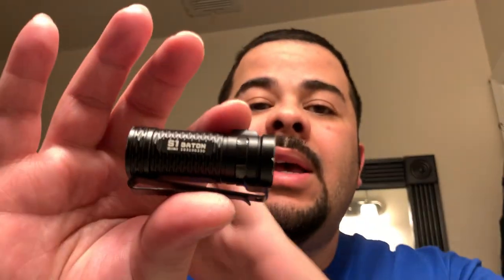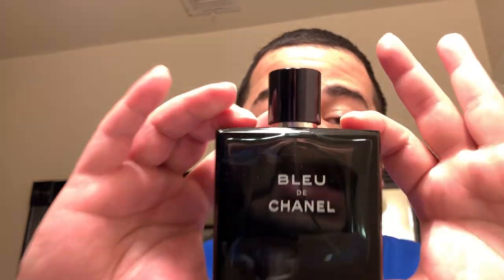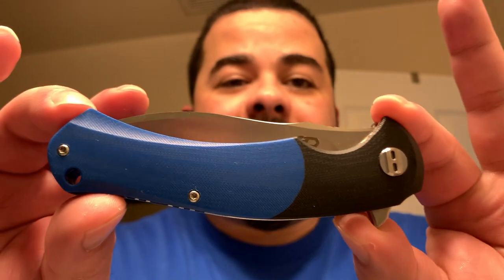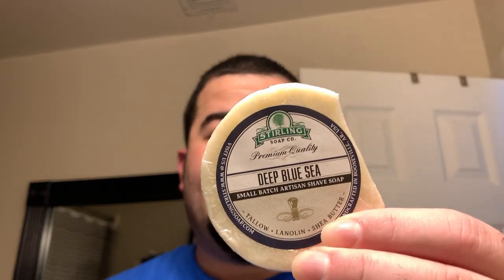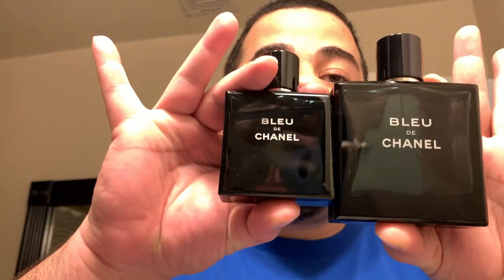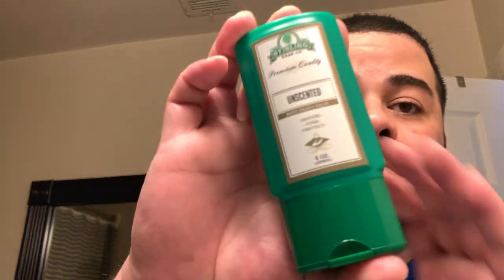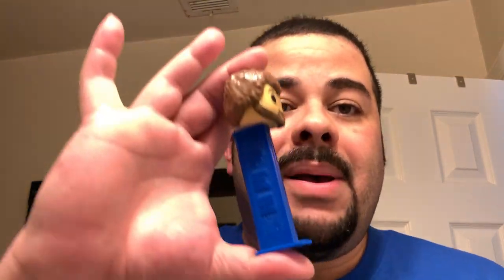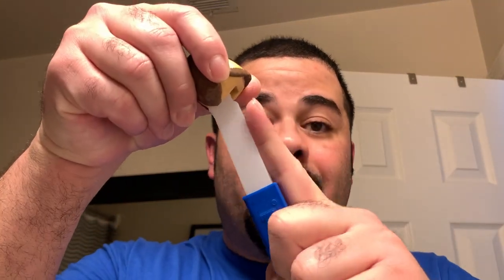DARNCLOSESHAVE Ep 04: Stirling Deep Blue Sea / Rockwell 6S / Bleu de Chanel / Bestech Penguin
With my dad's 62nd birthday only days away, I took some time to reflect on some memories (including one for adults only - you've been warned!) while I get a shave in. May he rest in power until we meet again.

Dedicated to Carlos Sr. // 02/20/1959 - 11/29/2016

Items Used In This Shave:

- Razor Blade (Gillette Nacet)
- Shave Brush (DSCosmetic 24mm Kevy Shaves Brush)

Trying to Master the art of BBS? Check out these channels!